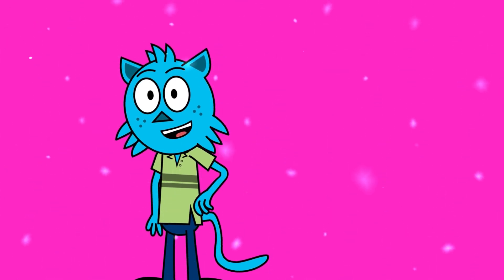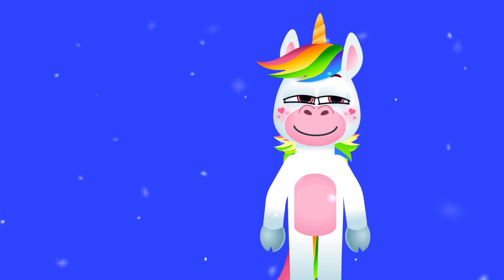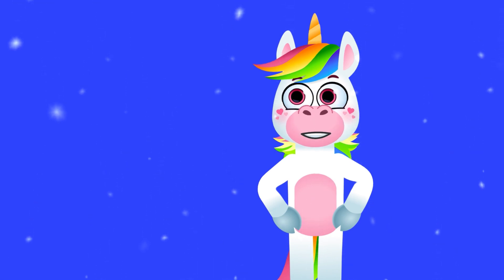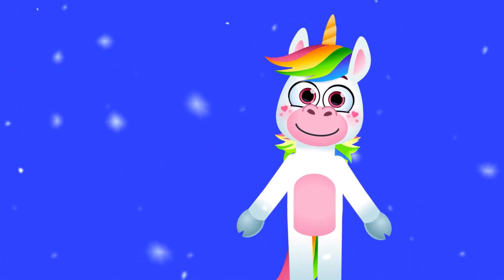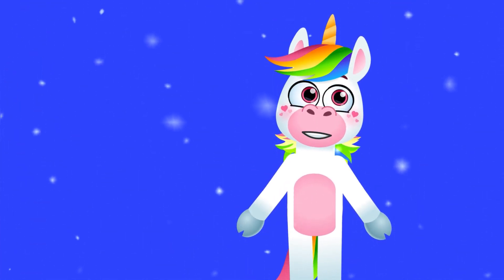Unicorn and Cat's The lost Treasure #5 Fairy Tales for kids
Unicorn: Hi, Cat! Guess what? I found a map that leads to a hidden treasure!

Cat: Wow, Unicorn! A treasure hunt sounds like so much fun! Where do we start?

Unicorn: We need to follow the map's clues. It says, "Beneath the old, wise oak tree, where the river bends, that's where it'll be."

Cat: Let's go, Unicorn! I'm good at finding things. Lead the way!

(They set off, searching for the old oak tree.)

Unicorn: Look, Cat! There's the oak tree! And see how the river bends, just like the map said.

Cat: Yes! Now what, Unicorn?

Unicorn: The next clue says, "Find the three big rocks and look low. The treasure is hidden where the wildflowers grow."

Cat: I see them, Unicorn! And look, wildflowers! Maybe the treasure is here!

(Unicorn and Cat search around the rocks.)

Cat: (Excitedly) Unicorn, I found it! It's a shiny, golden key!

Unicorn: Great job, Cat! Now, let's see if it unlocks the treasure.

(They follow the map to the hidden cave.)

Cat: It's so dark in here, Unicorn. I'm a little scared.

Unicorn: Don't worry, Cat. I've got a magic light. Look, there's something shiny in that corner!

(They find a chest filled with sparkling gems and precious jewels.)

Cat: (Gasping) This is amazing, Unicorn! We found the treasure!

Unicorn: (Smiling) Yes, Cat! Teamwork and bravery led us to this wonderful discovery.

(They carefully carry the treasure back home.)

Cat: What should we do with it, Unicorn?

Unicorn: Let's share it with our friends and spread the happiness, Cat. It's a treasure that brings joy to everyone!

(They invite their friends and have a joyful celebration.)